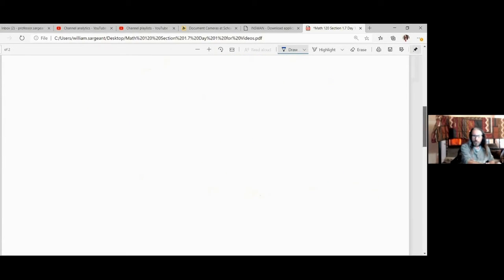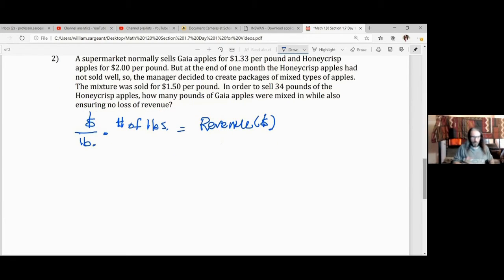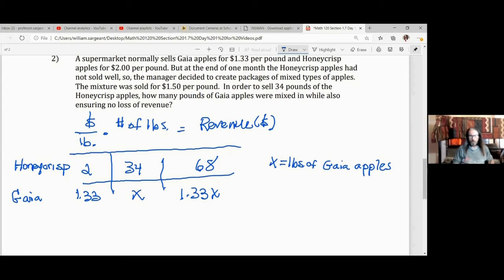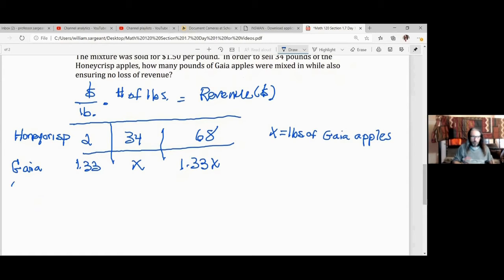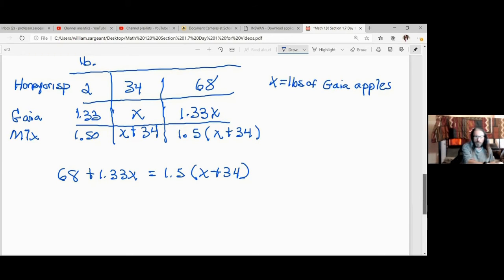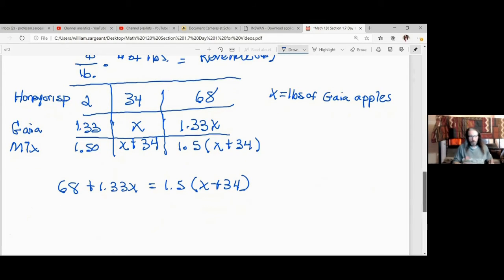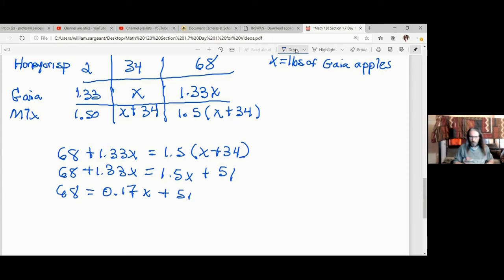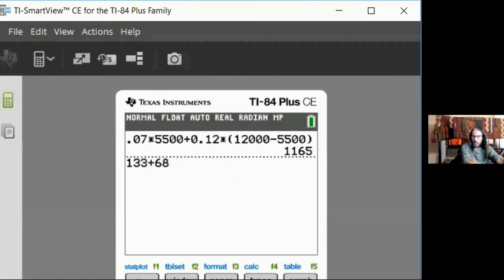Solve a Revenue Mixture Application Problem